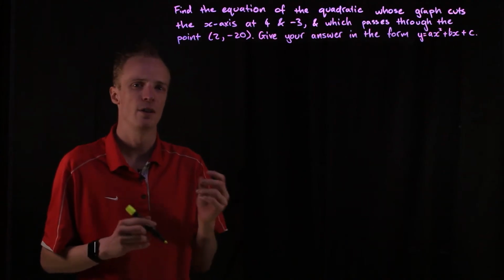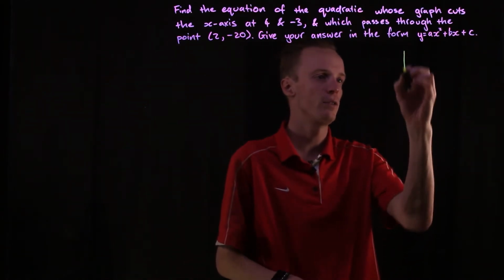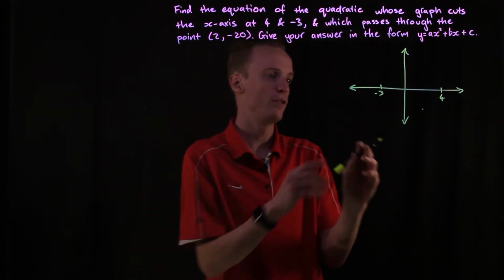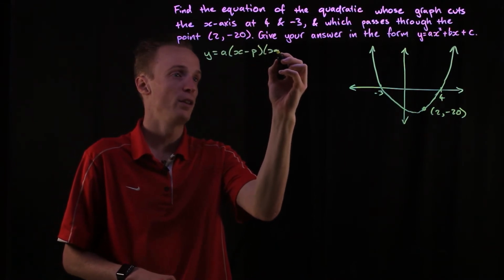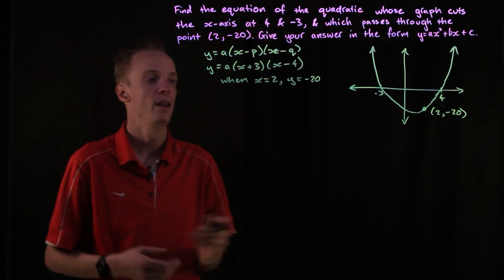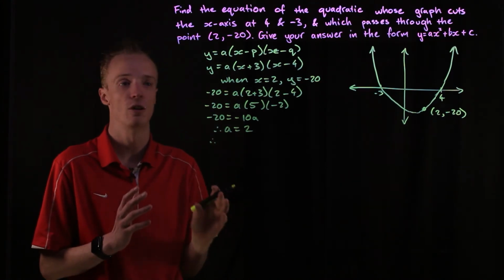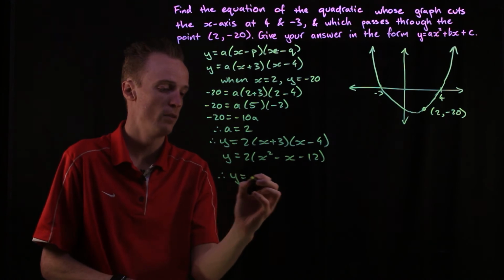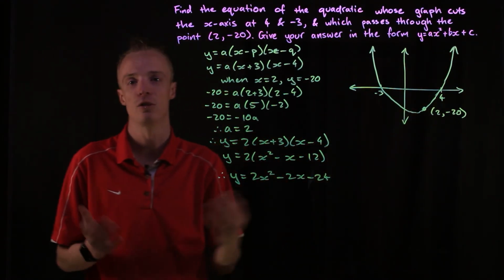Finding Equations of Quadratics from its Graph {Part 3}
In this series of videos I demonstrate how to find the function of a quadratic when it has been given to us in a variety of ways.